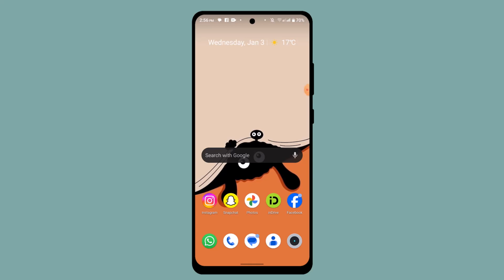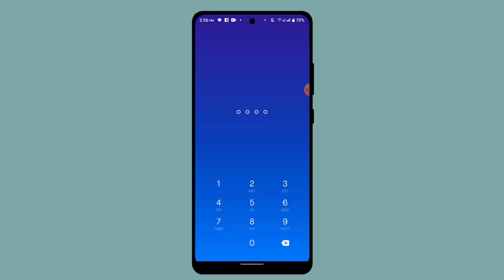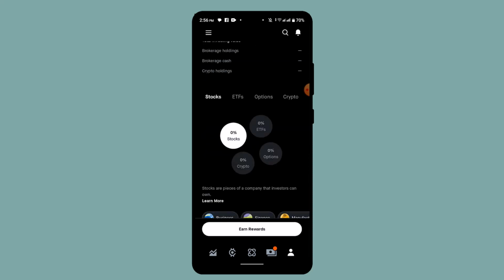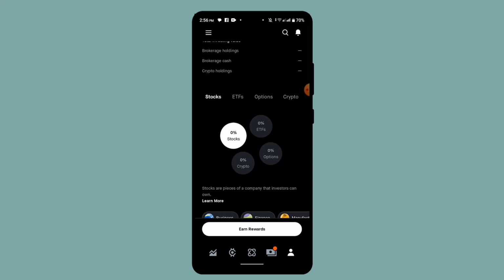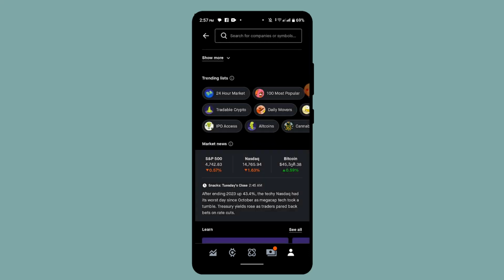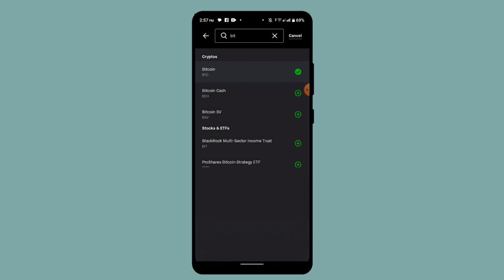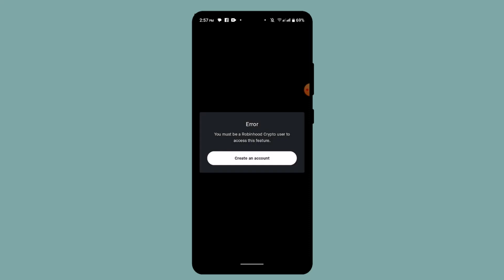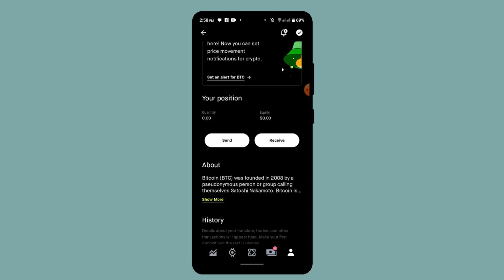How To Trade In Robinhood !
This Video Is based on How you can Trade In Robinhood.

Chapters / Timestamps
0:00 Introd
0:21 Trade In Robinhood
2:05 Outro